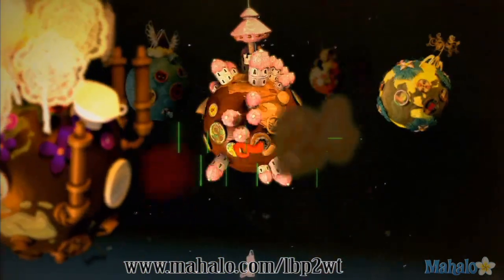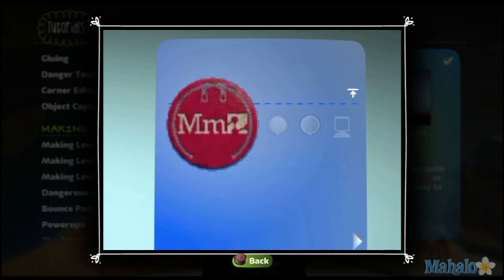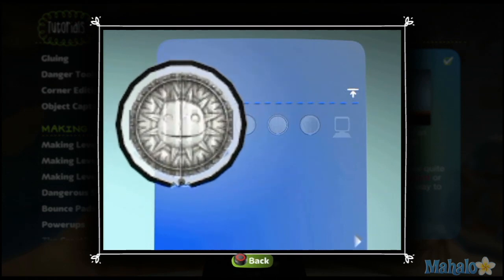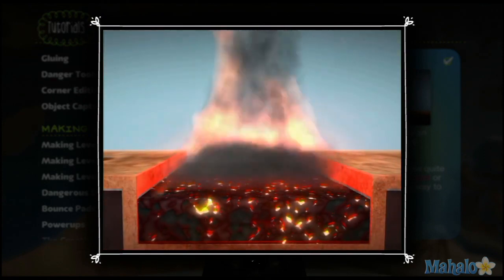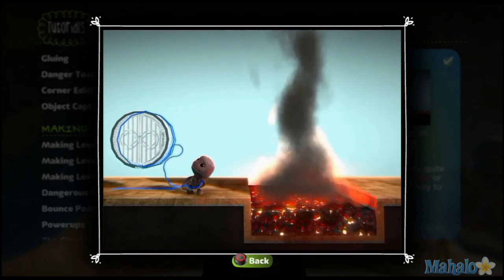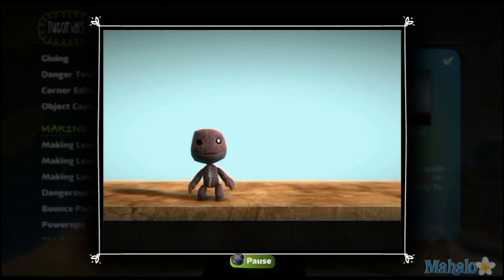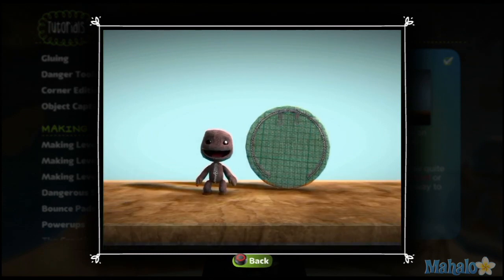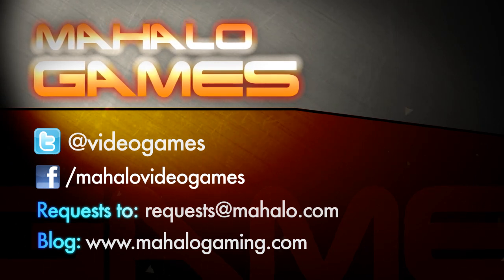Little Big Planet 2 Walkthrough - Tutorial - Making Levels 1